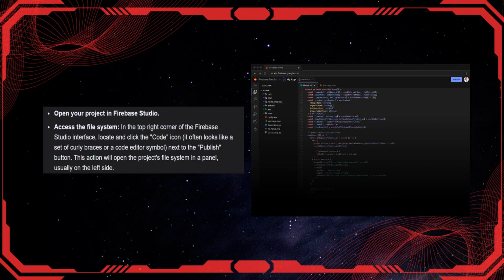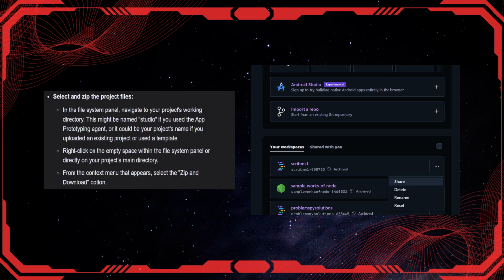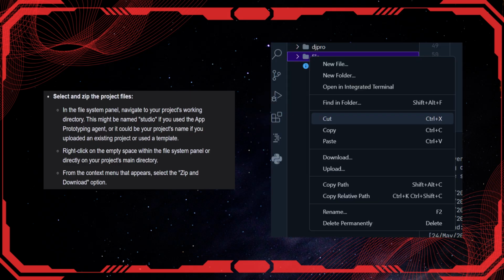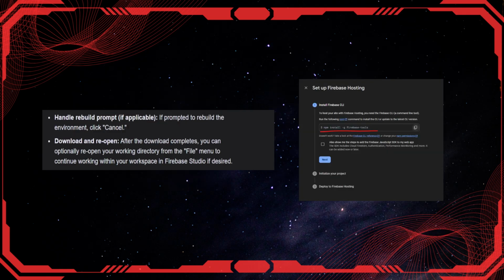How To Download Firebase Studio Project (Step By Step)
📱 In this video, I’ll walk you through How To Download Firebase Studio Project step by step.

Timestamps
0:00 Intro
0:07 Tutorial